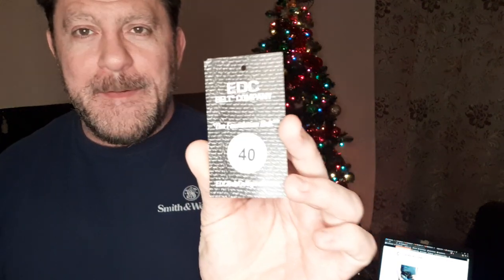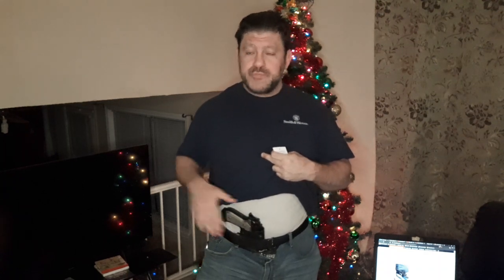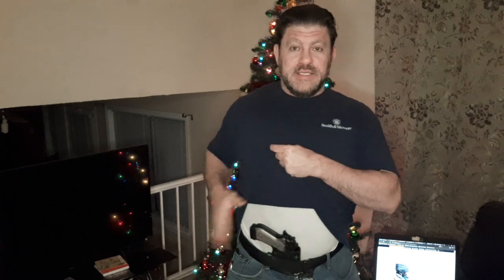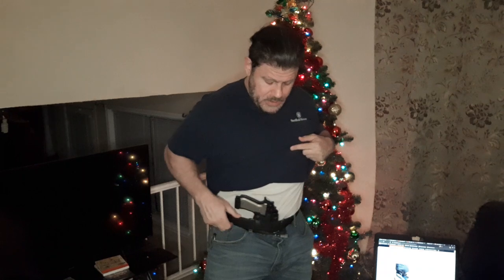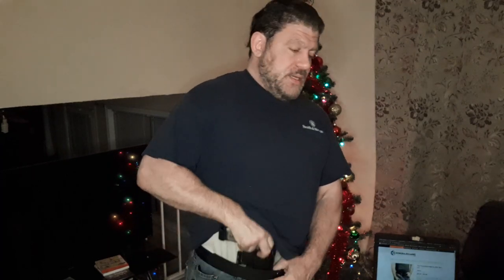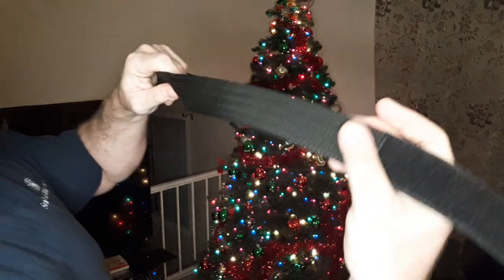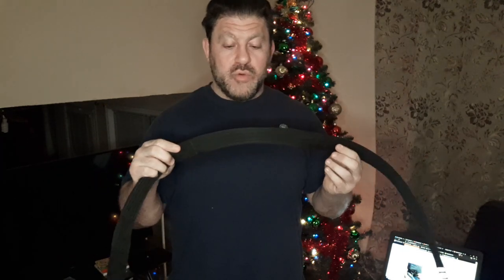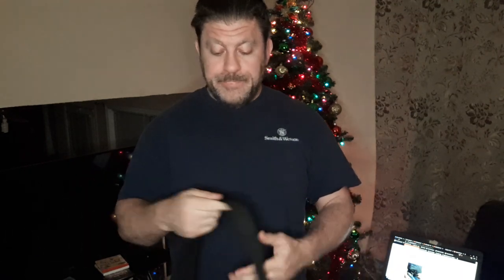Best Budget under $50 EDC CCW Gun Belt? Foundation Belt Review!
SAG Actor/Stuntman, Pro MMA, 4 Black Belts, Bouncer LEARN TO FIGHT HERE BEST SELF-Defense DVD
top ten 10 four five what gun pistol firearm should I get?
My Apocalypse SHTF EDC CCW setup before going out in these times!
JKD straight blast Chain punch punching fist bas rutten bruce lee
Sylvester Stallone Stunt Double Ready to Remake or TV shows Cobra, Tango & Cash, Assassins, Nighthawks...Also, the Modern Day ACTUAL REAL STEVEN SEAGAL THAT CAN ACTUALLY MAKE AIKIDO & Standing Locks work FOR REAL vs PRO MMA & Jiu-jitsu Fighters! Learn how to Fight like John Wick Batman Fighting Combatives & Street Jiu-jitsu Punching: Three knuckle vs Two knuckle Contact
FIREARMS in Videos may not be mine, they are often friends, the ranges, T&E Loaners from Manufacturers etc and even stuff I once owned I may have legally sold to CCW holders.
Atlanta ATL Georgia SAG Actor & Stuntman stunts fight coordinator 5'11" 4 Black Belts, Pro MMA Fighter & Commentator, Firearms Expert. Best Fight Clips Highlight Highlights Above the Law, Out for Justice, Hard to Kill, Die Hard, Lethal Weapon, Predator, 1,2,3,4,5,6 John Wick Fight Commentary Breakdowns 1 Minute Breakdown FightTIPS TMA
defend defense counter sucker punch hook cross overhand elbow knee street Appendix AIWB High Pectoral Index Knife Wave

Learn to mix Catch Wrestling w/ your Brazilian BJJ!  best aikido fighter
Blend REAL Karate, Judo, Jiu-jitsu & Russian Martial Arts (Systema + Aikido) JKD Wing Chun while keeping Best Mixed Martial Georgia, BJJ vs Catch Wrestling, Check Website for class info
MMA, Karate Go Jiu-jitsu, Muay Thai Dutch Kickboxing, Combatives Self-Defense,  Mixed Martial Arts Systema & CWP training Best Aikido TMA jm custom kydex 2.5 claw

CatchJitsu.com  Learn Best How to do MMA UFC Grappling Catch-Jitsu RCW Real Catch Wrestling Techniques Technique My MMA Neo Striking System, Rare Amazing Subs Submission RCW Wolfman Combatives from Dan The Wolfman Combat System! Training in Many different martial arts since 1986 and MMA Grappling w many many of the world's best UFC MMA Fighters, Fight Teams, and Jiu-jitsu Instructors since 1997. Daniel Breakdown Brazilian BJJ Gracie Academy Scout vs bigger big strong stronger multiple opponents attackers best coach instructor instruction classes CatchJitsu

Ruger GP100 9mm vs .45 vs .357 Magnum for CCW Concealed Carry Tips Gun Sam _Revolver Aficionado_   EDC Best SHTF gun home defense Justin Opinion Honest Outlaw Hegshot87 DemolitionRanch Tactical Toolbox Irakveteran8888 FpsRussia God family and guns military arms channel Beretta9mmUSA Colion Noir Jerry Miculek - Pro Shooter NeverEnuffAmmo Edwin Sarkissian Polenar Tactical Geauga Firearms Academy Focus Firearms USA Carrytheroguewarriors hard2hurt ramsey dewey gracie breakdown university martial arts journey ufc - Ultimate Fighting Championship One Championship BellatorMMA Bare Knuckle Fighting Championship Modern Mixed Martial Artist club news Practical Combat Fighting Master Wong Self-Defense chael sonnen fan questions ramsey dewey Hard2Hurt Icy Mike FightTips ask the coach Keenan Cornelius Eli Knight Saulo Ribeiro Rickson Gracie Academy Machado Renzo Gordon Ryan Garry Tonon old school john danaher Enter the System Bruce Lee Morrison Vladamir Vasiliev Masters fight scene coordinator choreographer krav maga highlight reel bodyguard movie fight scene scenes bas rutten sensible prepper concealed carry heavy loadout